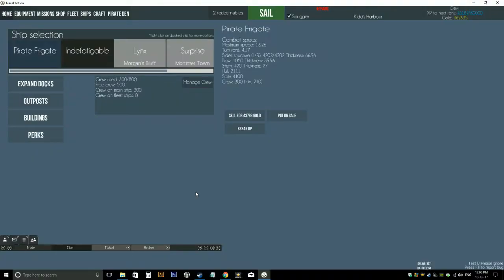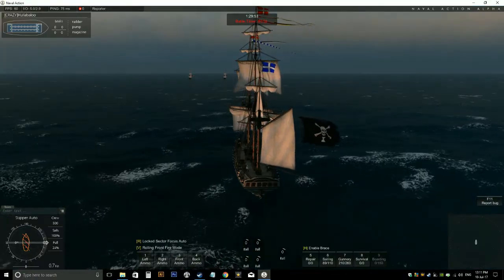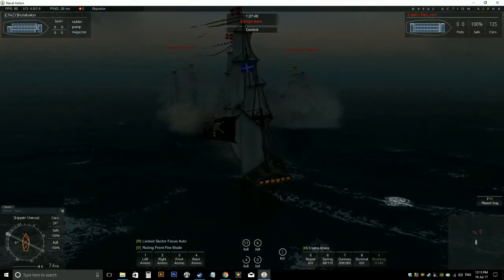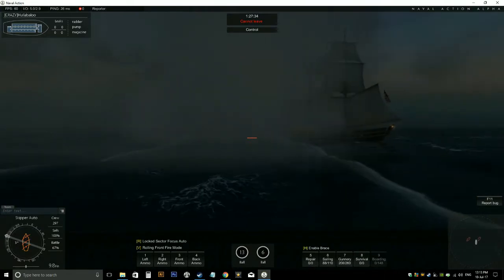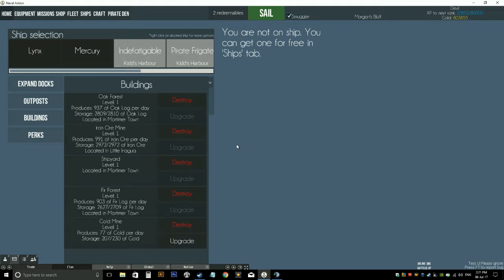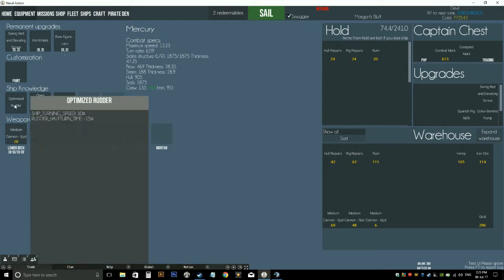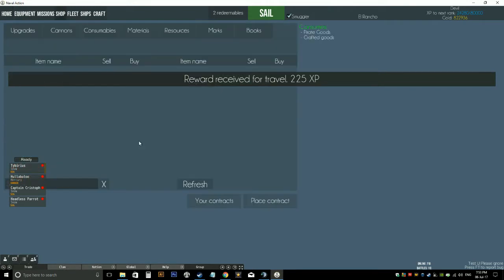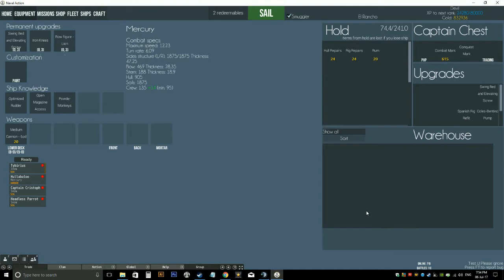Ep 8 - 'The Devil and the Deep Blue Sea' - Pirate Chronicles (Naval Action)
I show off my new Pirate Frigate. The Crazy Pirates traverse the Gulf of Mexico. Ships won and ships lost. Disobeying orders. Sampling the Outlaw Pirate life and living out of Free Ports where you never know what (if anything) is going to happen next!